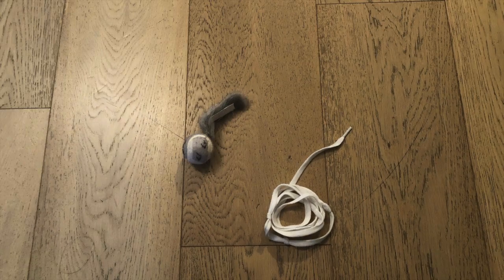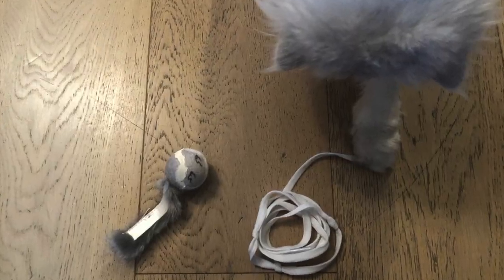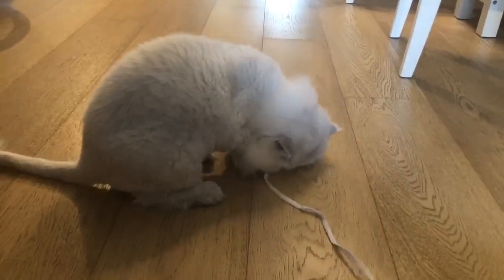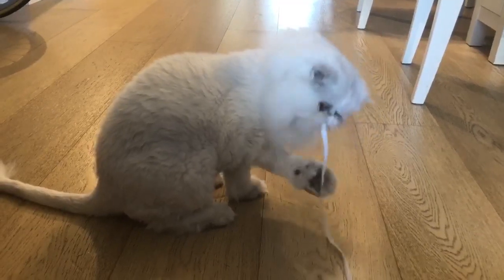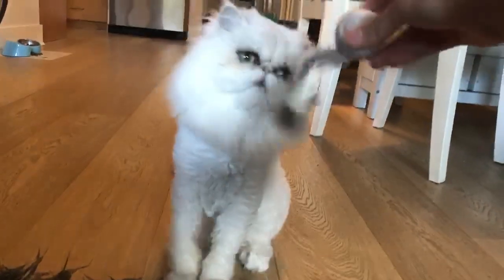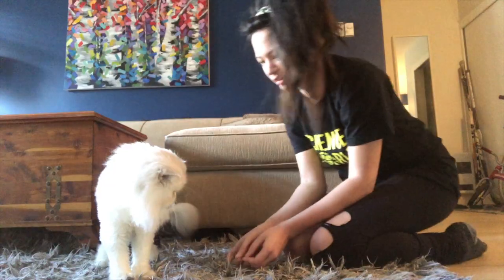How to Find Out if Your Cat is Left or Right Pawed!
Is your cat left or right pawed? Find out using a few simple household materials.

Science World continues to serve the province with vital science-learning experiences. But, as a charity facing plummeting revenue, we are in financial crisis. Please donate today so we can still ignite wonder and empower dreams tomorrow